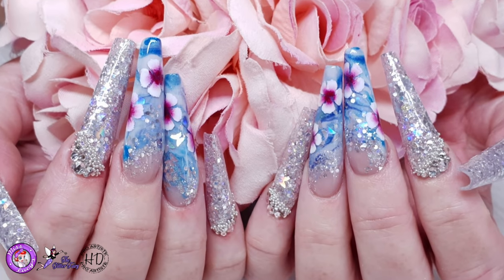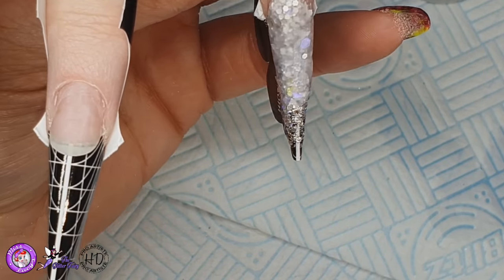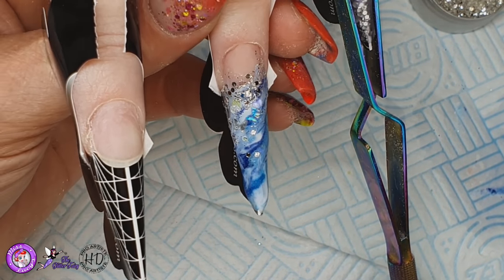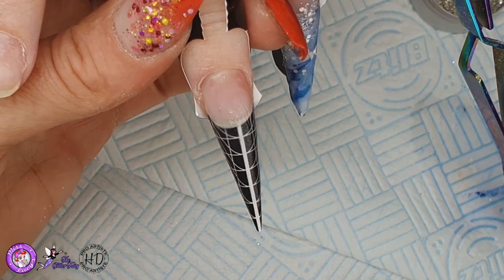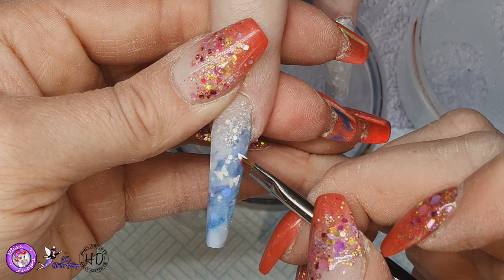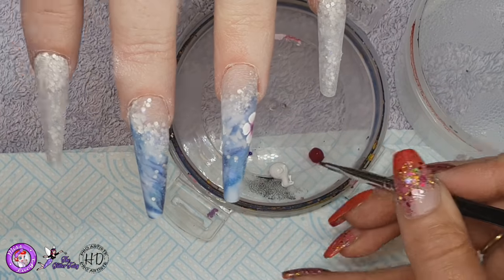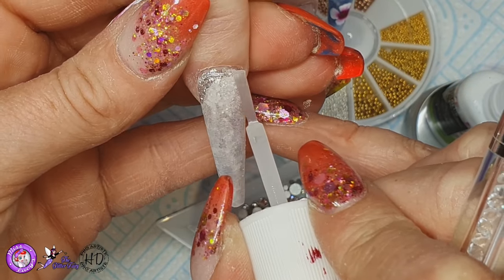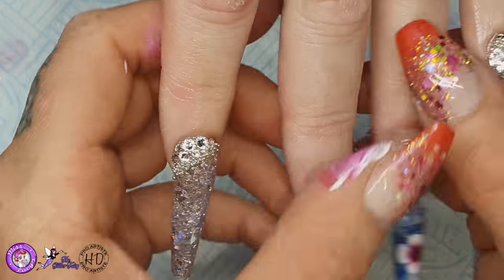Extreme Length Acrylic Extensions | Tapered Square | One Stroke Flowers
If you found it useful and would like to donate to say thank you and help fund further videos please

Lucy

xoxo

Metallic multi cut - silver
Mix it up Monday - Narnia
Swarovski crystals
Glass Jars

Rosey Peach, Tropical Waters, Caribean Blue, Deep Atlantis

Miss Lucy's
Website - for training, clients and blog

Insta & Vero
Misslucysnailartist

Theglitterfairy01

SUmmer Flowers - Hibiscus

Hazel Dixon -
burtn coral, nude shimmer, crystal Clear